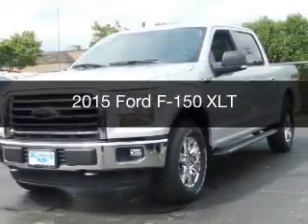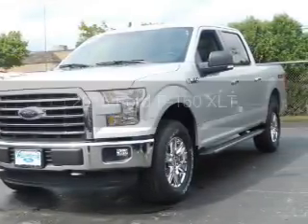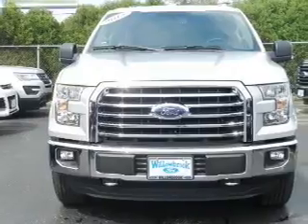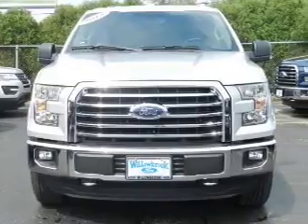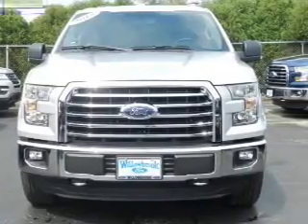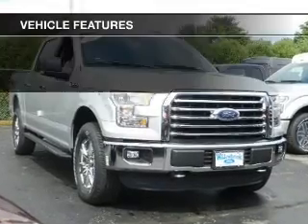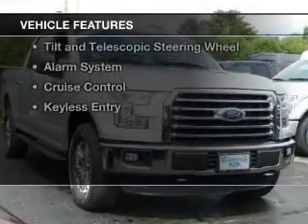2015 Ford F-150 - Willowbrook IL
Year: 2015
Make: Ford
Model: F-150
Trim: XLT
Engine: 5.0 liter 8 cylinder 32 valve
Transmission: 6-Speed Automatic
Color: Silver
Mileage: 4
Address:
7301 S. Kingery Hwy Rte 83